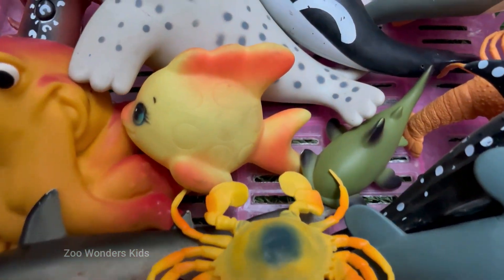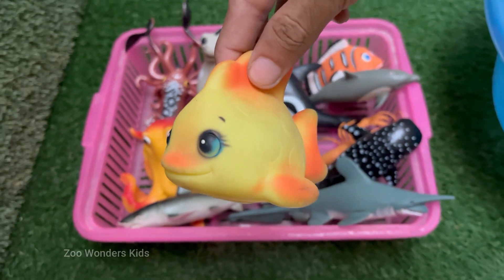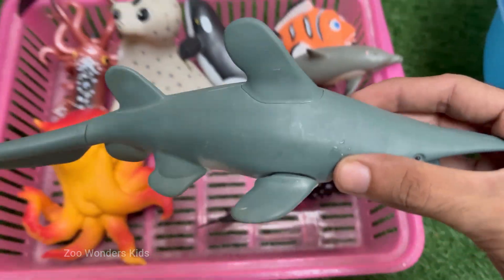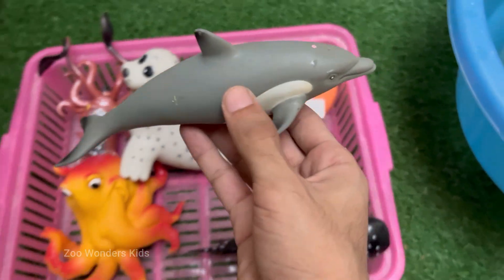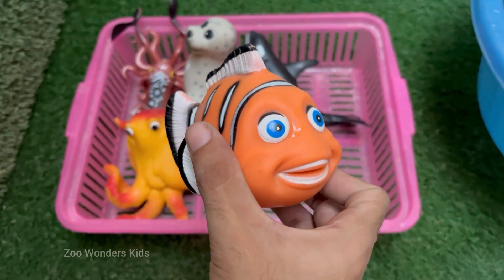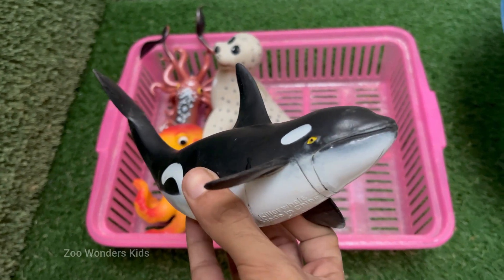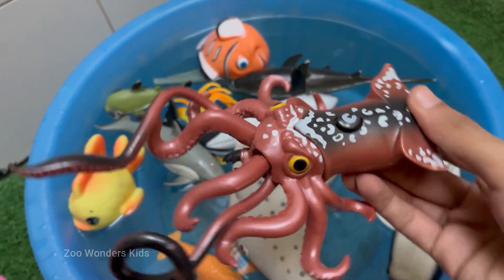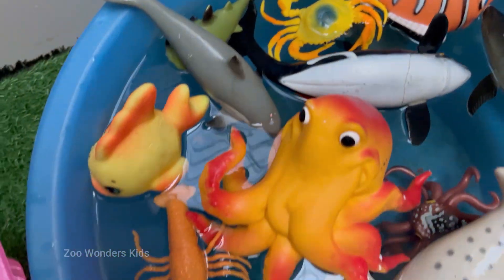Meet Amazing Sea Creatures: Learn Ocean Animal Names in English for Kids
Dive into the magical world beneath the waves and meet the incredible animals that call the ocean home! This underwater adventure is a thrilling journey from the sunlit surface to the mysterious deep, where kids will discover a rainbow of sea life. We'll learn the names of everyone from playful dolphins to giant whales, turning the vast ocean into a familiar and friendly place. Get your snorkel ready—an amazing exploration of the big blue sea is about to begin!

Our first stop is the colorful coral reef, a bustling underwater city teeming with life. Here, children will be introduced to the slow-moving sea turtle, the gliding stingray, and schools of glittering clownfish dancing among the anemones. We'll point out the spiky pufferfish and the graceful seahorse, building essential English vocabulary with every new friend we meet. This vibrant ecosystem is the perfect place to spark curiosity about the beauty and diversity of marine life.

Next, we'll venture into the open ocean to meet the giants and the gliders. Young learners will gasp in wonder at the mighty great white shark, the singing humpback whale, and the enormous manta ray that flies through the water. We won't forget the intelligent octopus with its eight wiggly arms or the playful seal barking on a rocky shore. These encounters are designed to amaze and educate, helping children correctly name and remember some of the ocean's most famous inhabitants.

More than just a list of names, this journey is a celebration of our planet's blue heart. Through stunning visuals, fun facts, and simple, engaging English, children will develop a deeper appreciation for the ocean and its creatures. This adventure is the first step in fostering a lifelong love for marine biology and a desire to protect our amazing oceans. So, let's take the plunge together and discover the unforgettable world of sea creatures